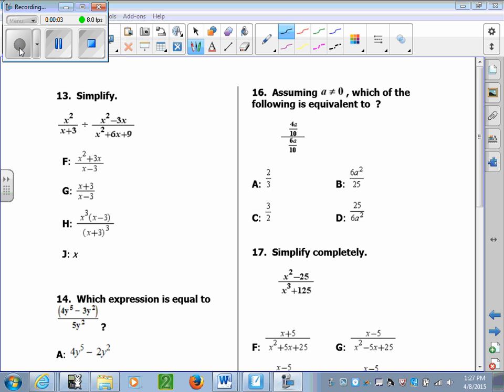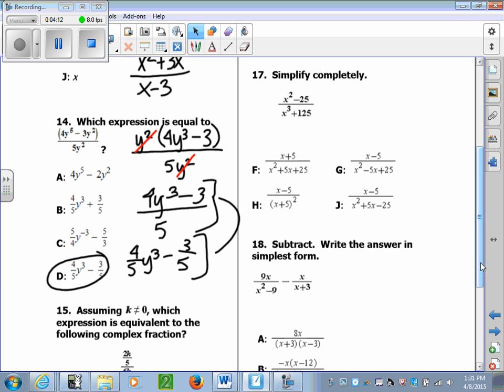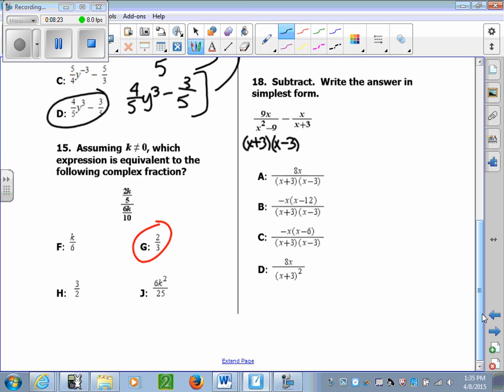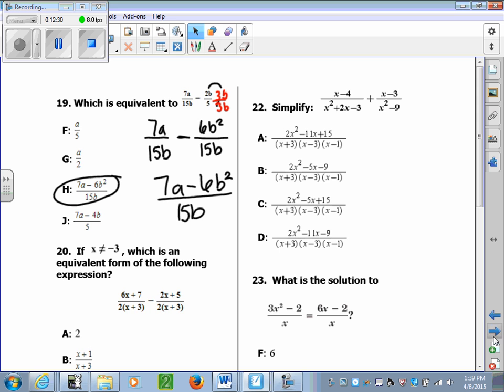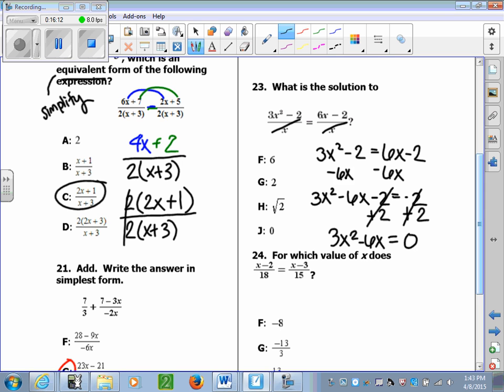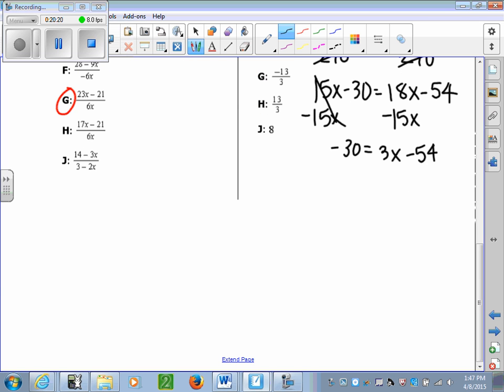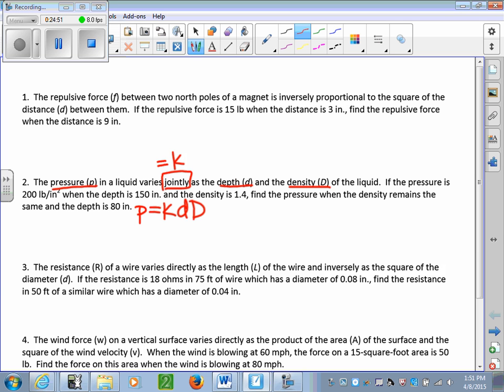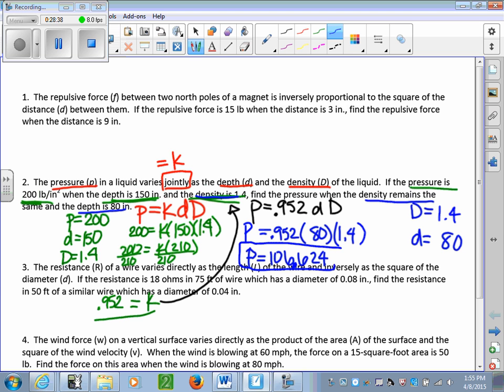Unit 6 Review Part 2 with variation